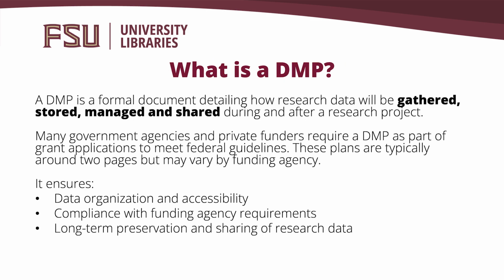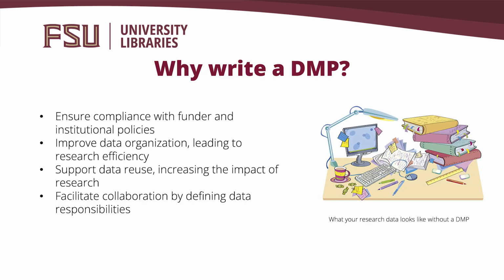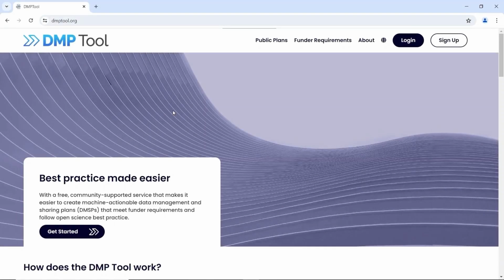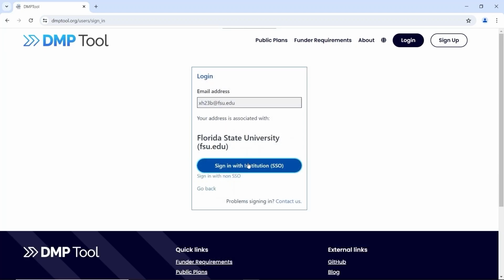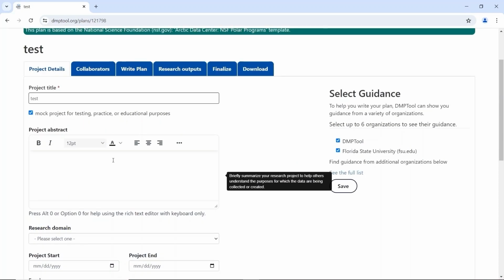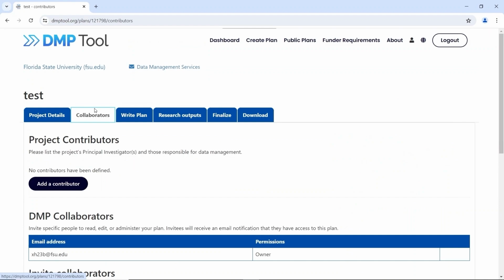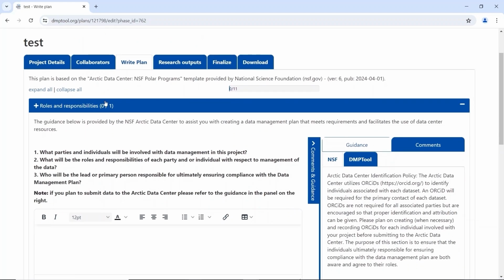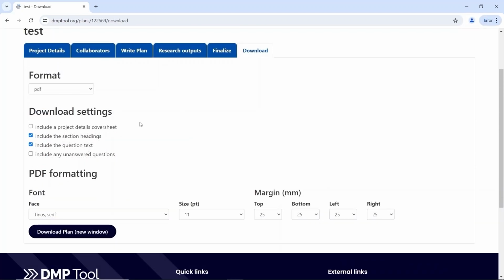DMP Tool Workshop - Spring 2025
This workshop was recorded on April 11th, 2025.

00:00 - Overview
03:33 - What is the DMP tool?
04:55 - DMP tool demonstration
08:08 - Conclusion/Resources